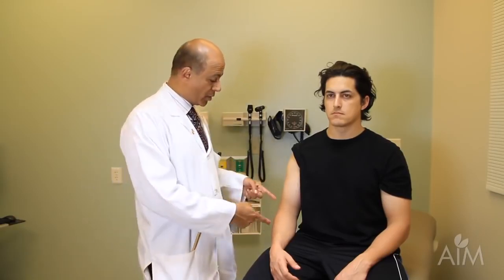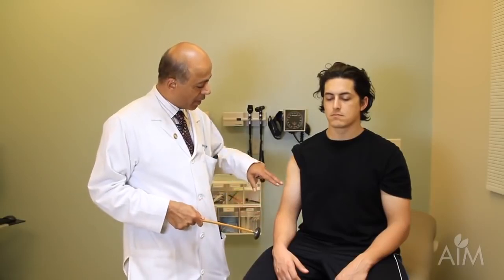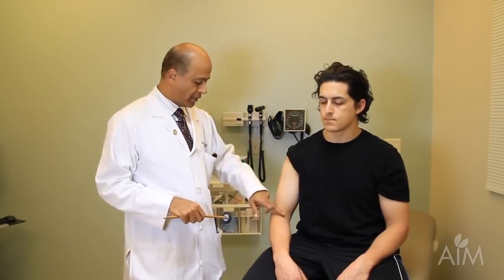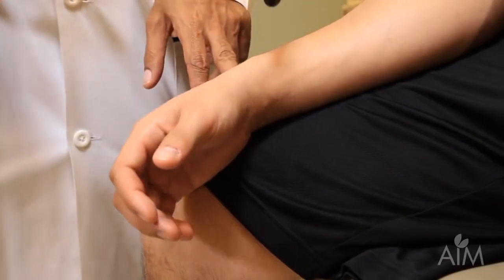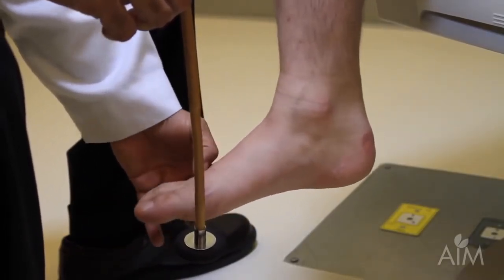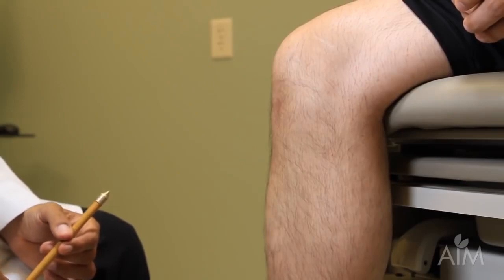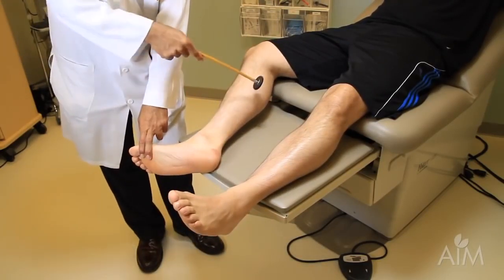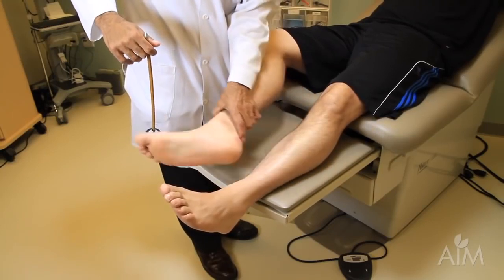Medical ASMR I Deep Tendon Reflexes Examination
I do not own this material